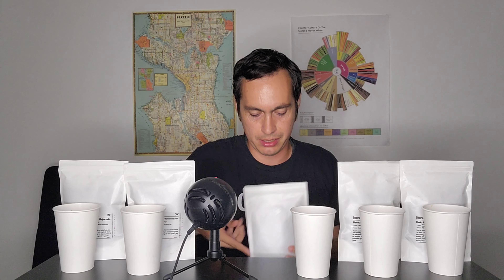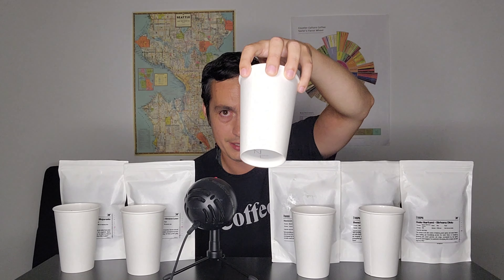Blind Taste Test/Rankings ft. Wes Ngopi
Blind taste test and ranking between five Wes Ngopi coffees.

The five coffees included are the Finca Ortiz 1900 - Typica Mejorado yello honey processed Costa Rica, La Marquesa by Ximena Leon anaerobic washed Ecuador, Bench Maji - Lucy Station washed Ethiopia, Halo Hatume - Birhanu Dido natural processed Ethiopia and the Hacienda Esmeralda - Landrace Association washed Panama.